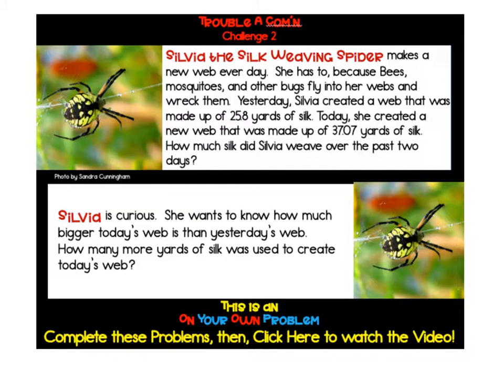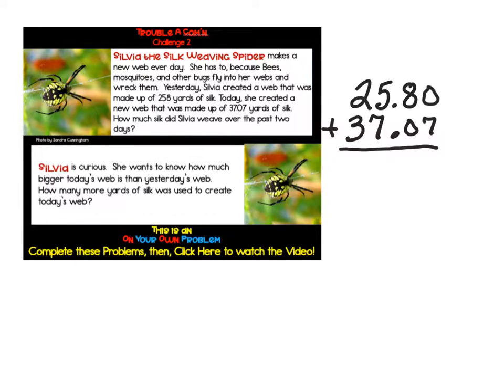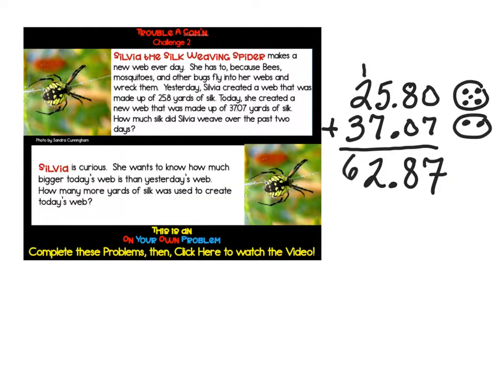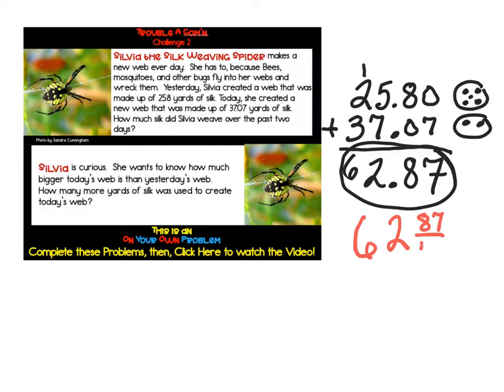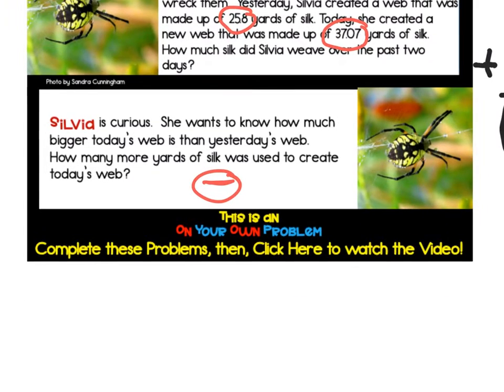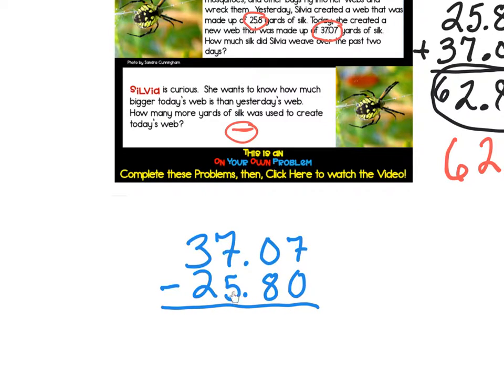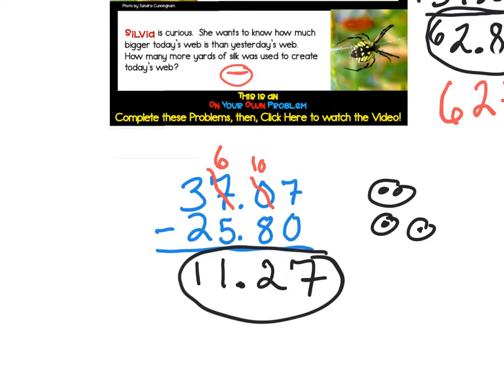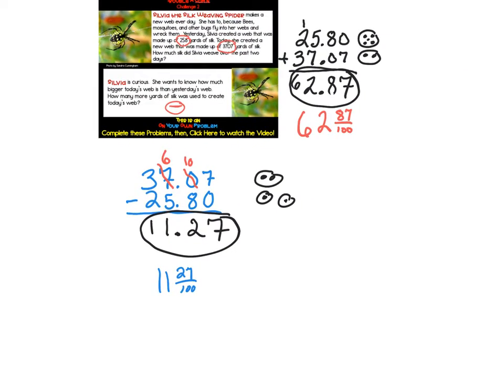🕷 Silvia the Silk-Weaving Spider - Trouble a com'n 3.2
🕷 Silvia the Silk-Weaving Spider
Part 1: Silvia the spider 🕷 spins a new web every day because bees 🐝, mosquitoes 🦟, and other bugs wreck them! Yesterday, Silvia created a web with 25.8 yards of silk. Today, she spun a web with 37.07 yards of silk. How much silk did Silvia weave over the past two days?
Part 2: Silvia is curious 🤔. How much bigger is today's web than yesterday's? How many more yards of silk did she use?